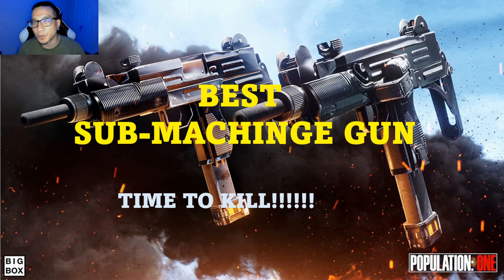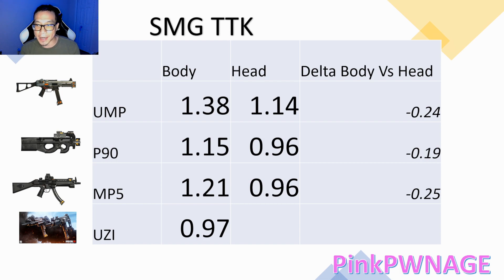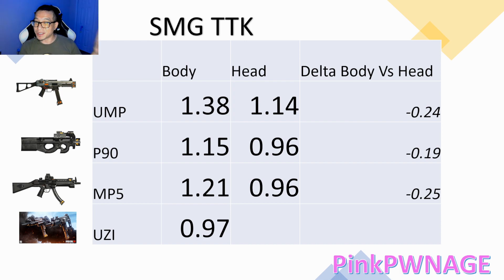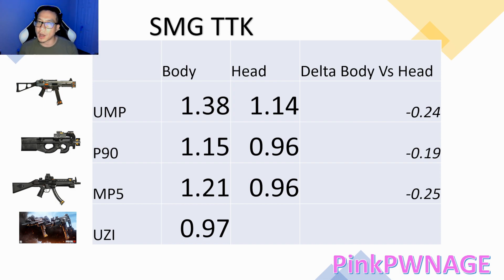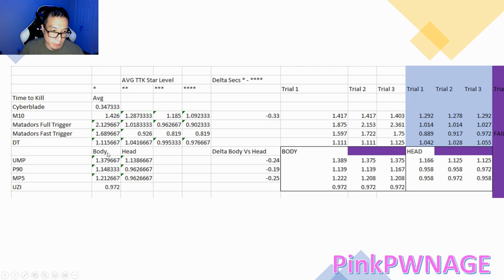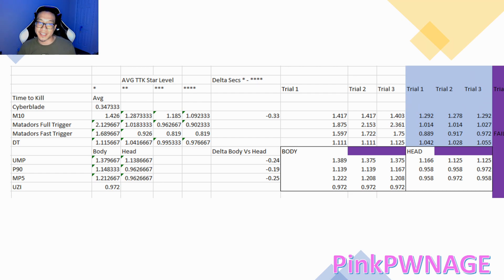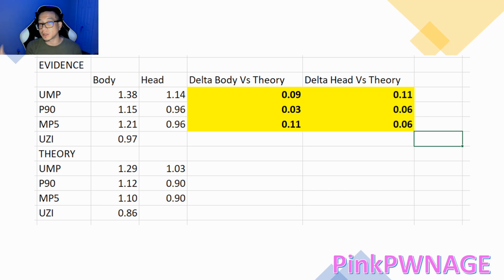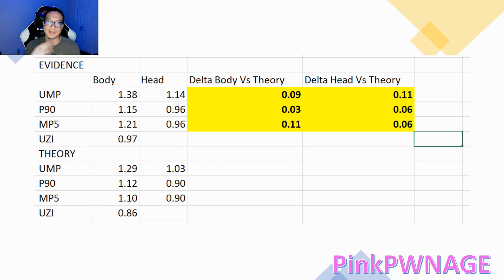Best SMG Time to Kill? - Population One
This is the first evidence-based time to kill results for SMG weapons after the Locked & Loaded Patch